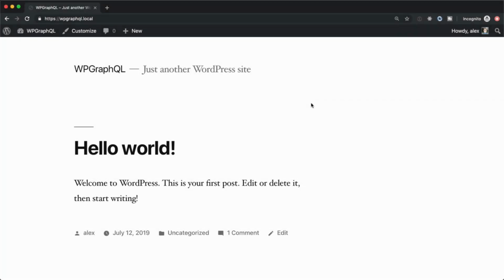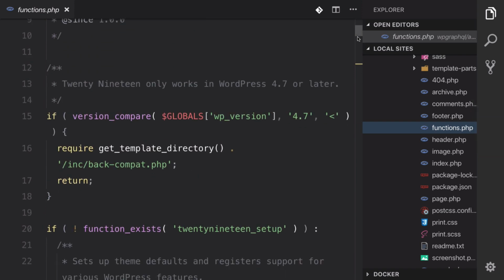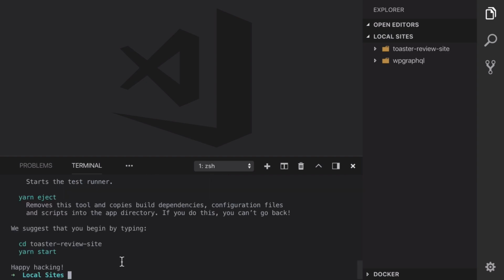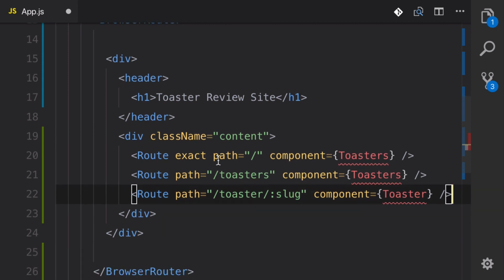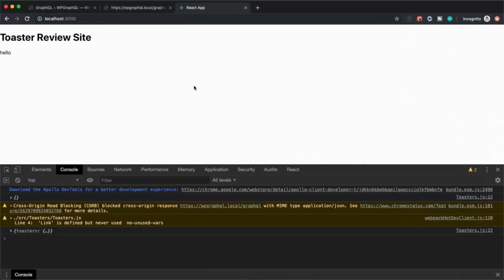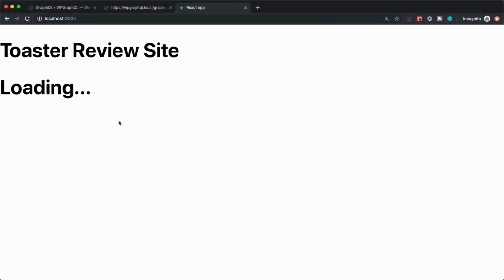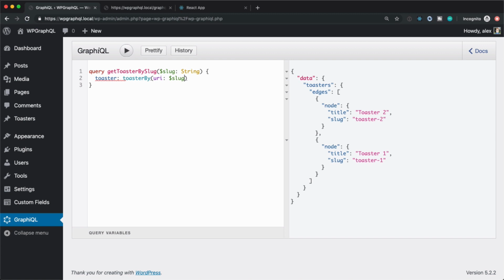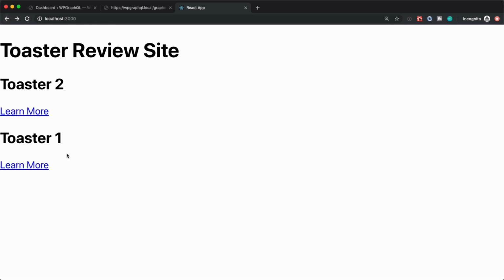Crash Course: Headless WordPress with WPGraphQL, ACF, and React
In this crash course, we go over the basics of how to get a simple headless WordPress setup with WPGraphQL and React. Using this method of WordPress development vs a traditional setup has many benefits. I go over how to get a simple setup of using Create React App and using GraphQL and WordPress to feed data to that app.

Sign up for the newsletter to notified about the free 2020 WordPress Development Course